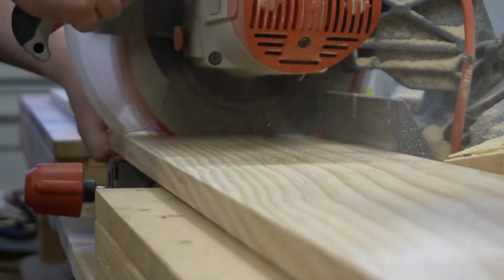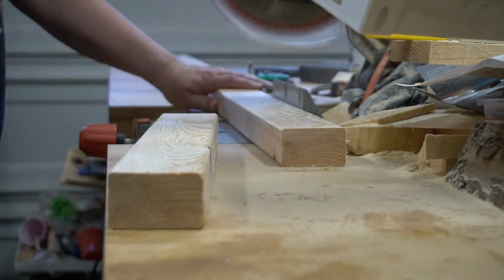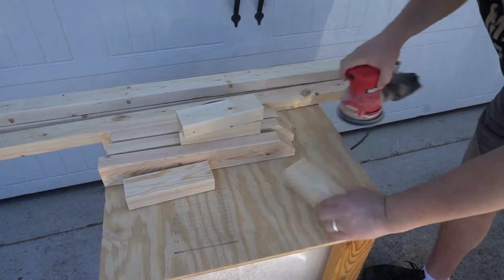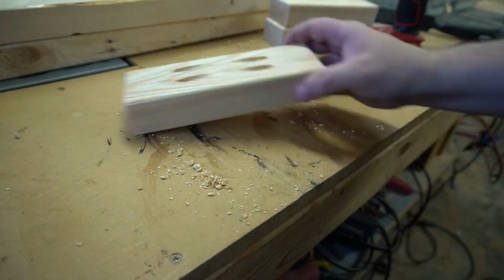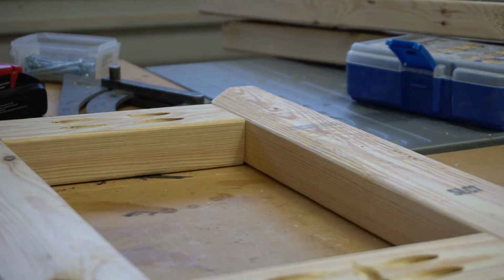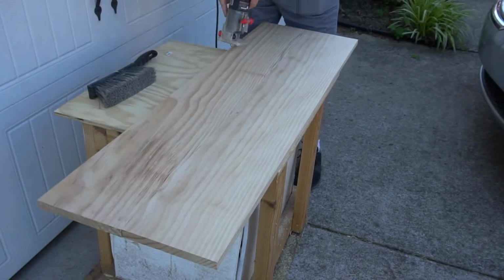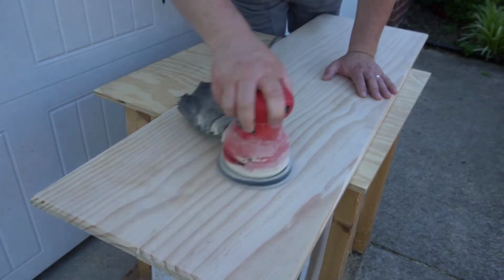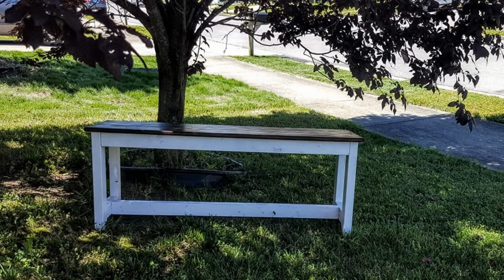Diy Simple Bench for My Wife under 30 dollars.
In this video I build a bench for our dining room table. My wife requested this bench be finished by the time our daughter turned a month old so that our whole family could sit at the dinner table together.  I used 2x3s for the base section and pine wood for the top. This bench was a simple design and simple build for under 30 dollars. I don't always build furniture pieces, but when I do, they are simple enough that anyone can build them.  Hope you enjoy the video.  Stick around for the end.  The endings are always dumb.